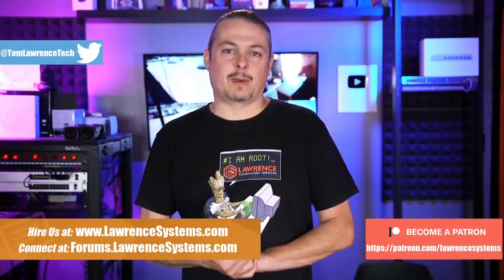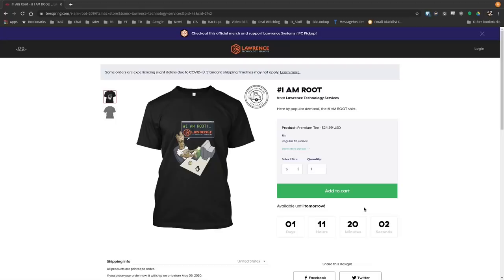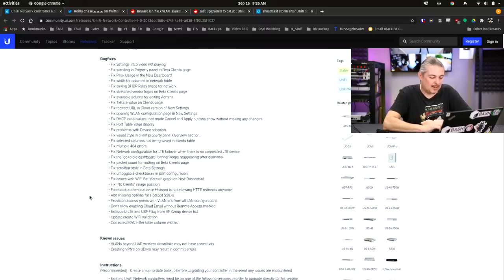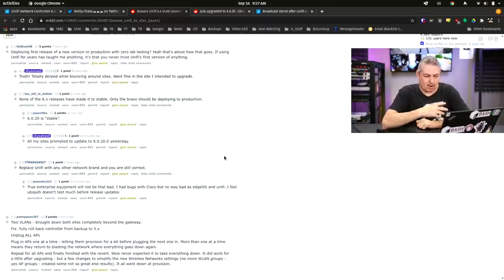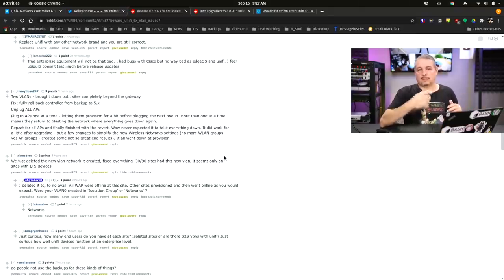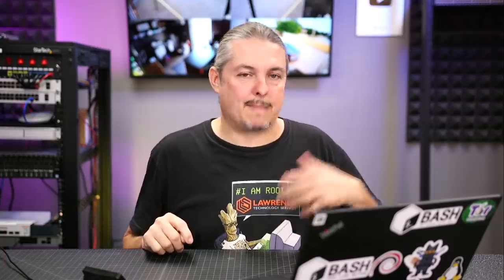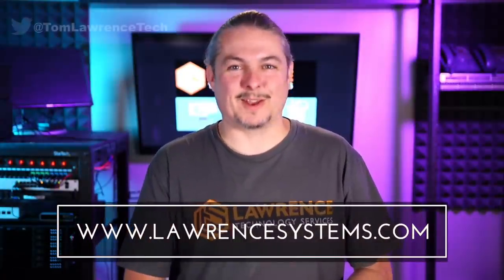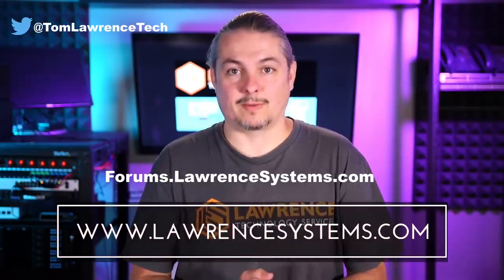Don't Upgrade to UniFi Controller 6.0.20!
ssues/